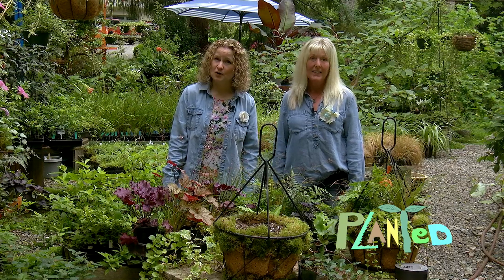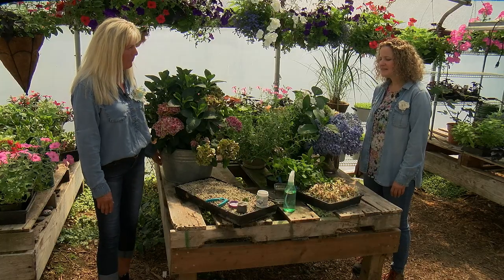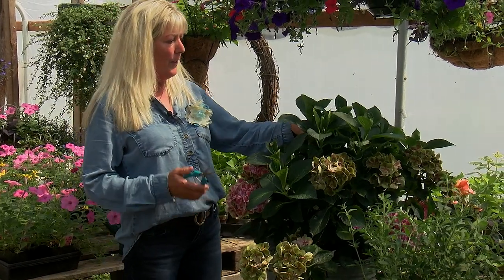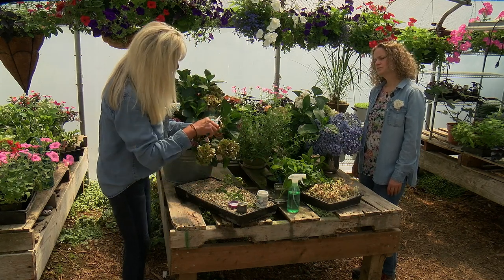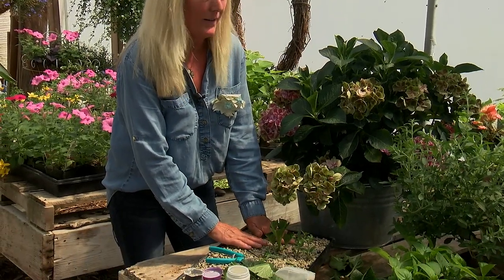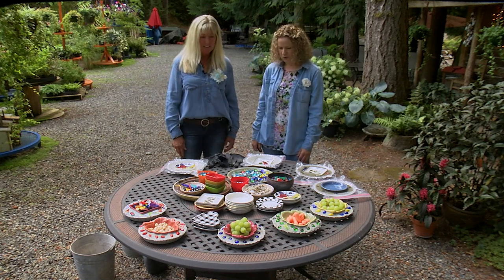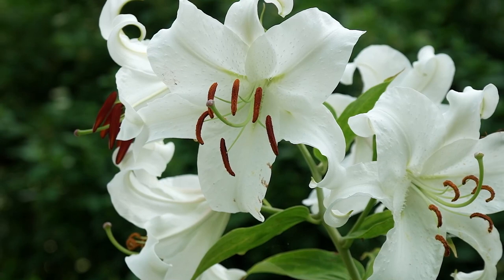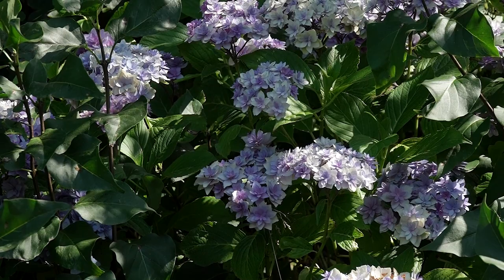Planted Episode 7: Lisa's Leaves and My Greenhouse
Get your gardening fix at the lush nursery and gardens of Lisa’s Leaves and My Greenhouses in Port Orchard! In this episode of Planted, Lisa Connelly, Certified Professional Horticulturist, introduces us to Forever Baskets, leads demos of how to Propagate your Favorite Plants and how to make Funky Bowls, and Lisa shares her passion for gardening in “Why I Garden”.